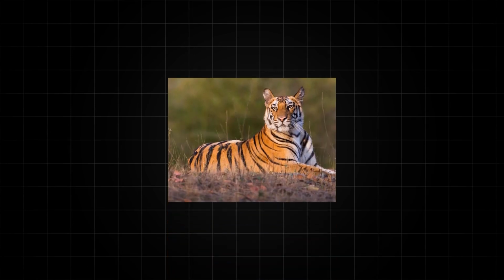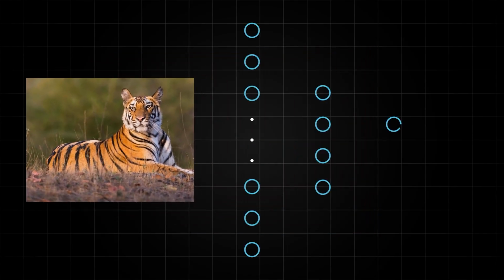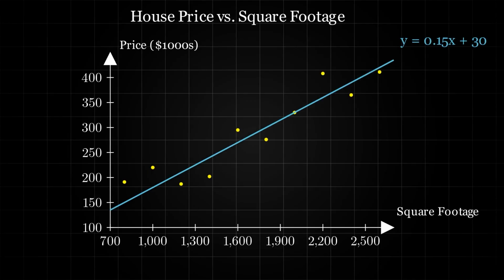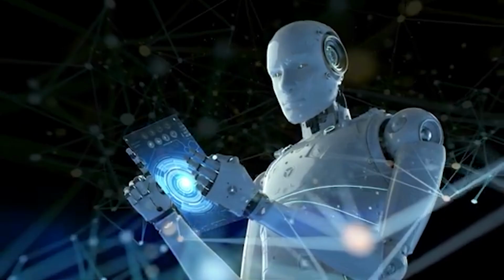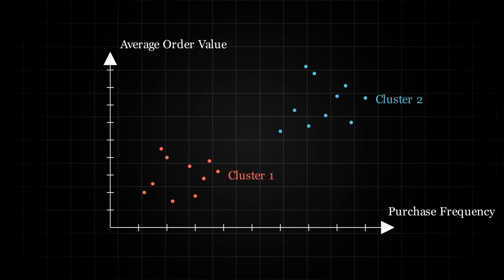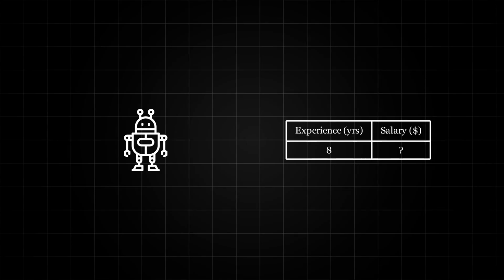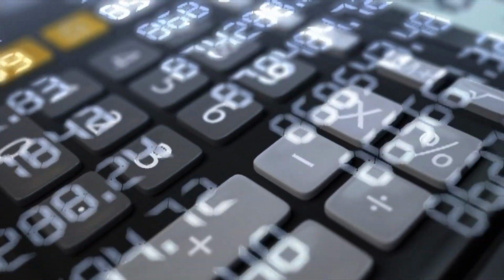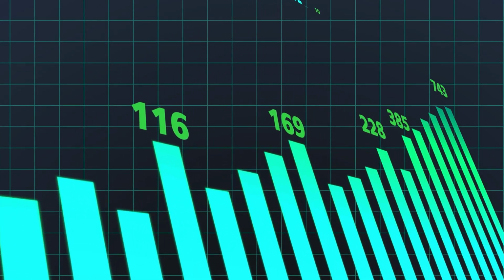Machine Learning in 5 Minutes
In this video, we give an overview of what machine learning is and a basic idea behind how it works.

*Ascent Website Coming Soon*

Narrated by Shaurya Kumar